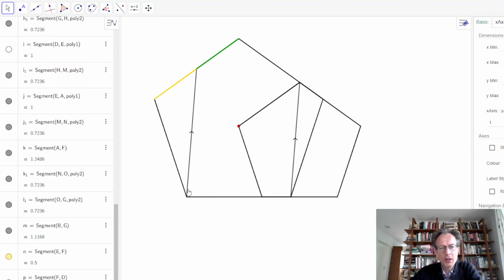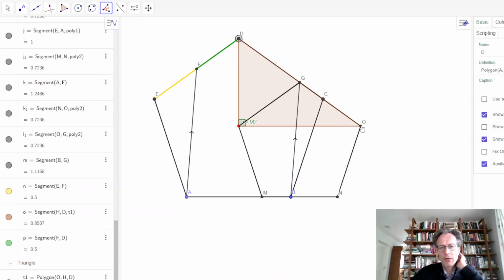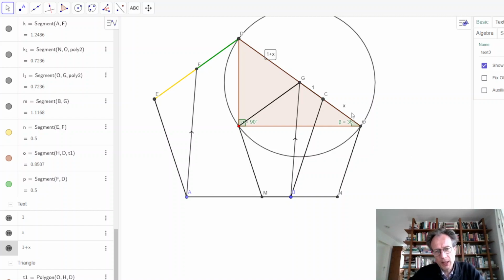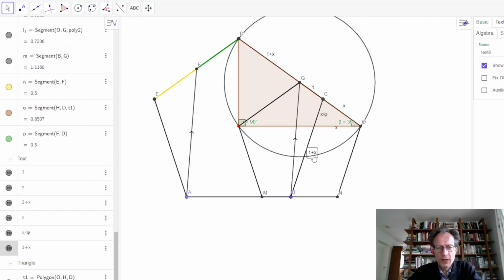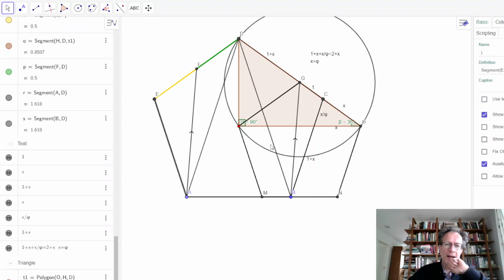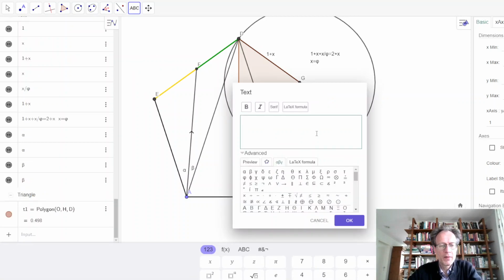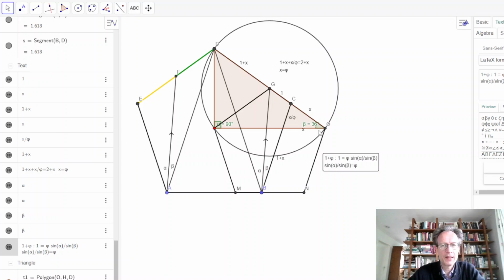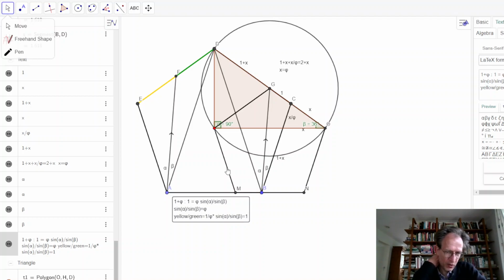Pentagon pleasure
Solution to Pentagon pleasure using generalized angle bisector theorem.